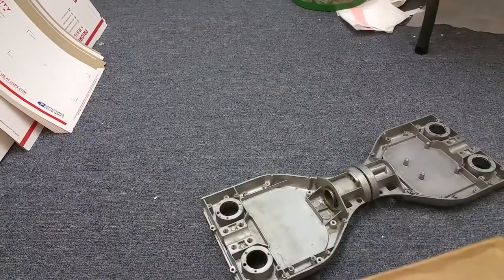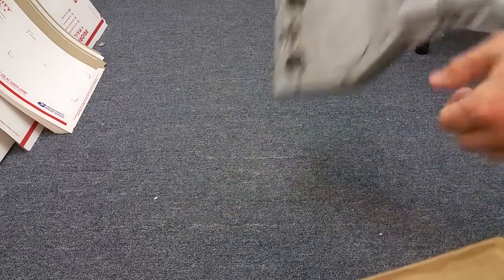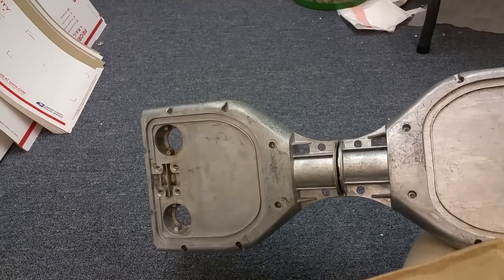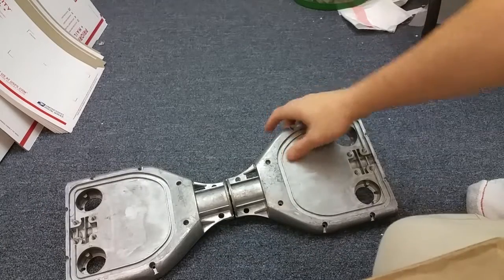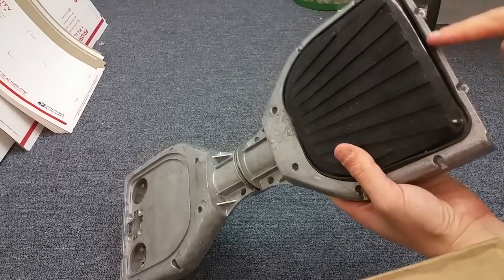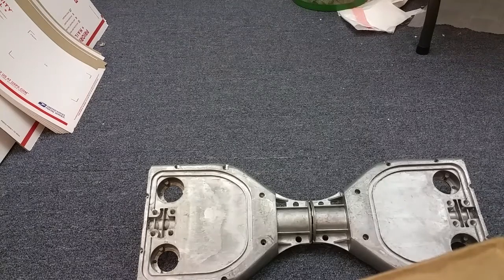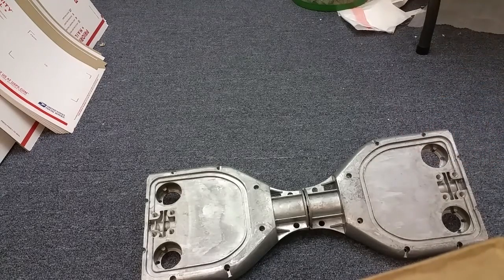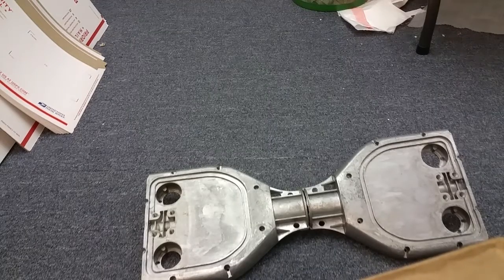Hoverboard Parts Explained - Frame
This is a new segment I'm doing where were going to be showing you and explaining the various parts that make up a hoverboard.

In this video we cover a hoverboard frame. I was given this frame to make the video by HoverboardScooterParts.Com.

This part really only goes bad if you crack the frame or the pin that holds it together. It's a fairly easy fix but does involve taking apart your old board and building it around the new frame.

If you're looking for a new frame you can buy one at...

HoverboardScooterParts.Com

amzn.to/1nxANMM